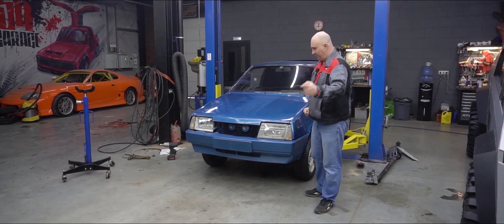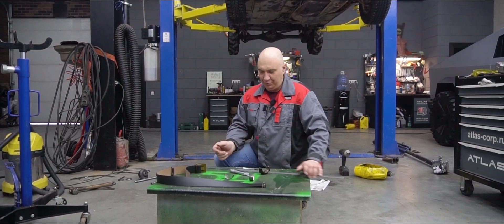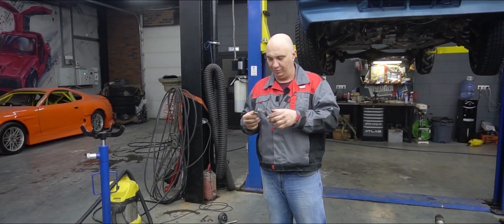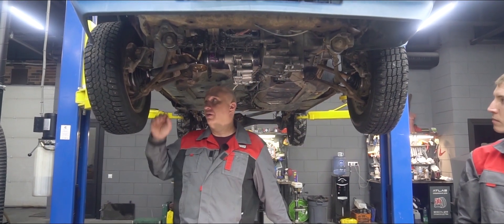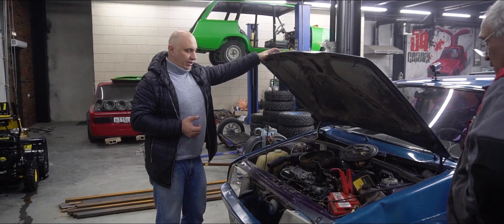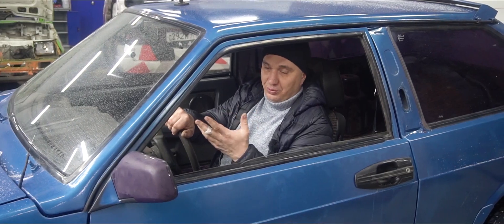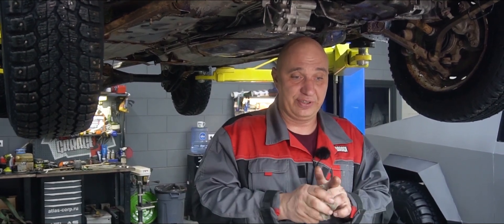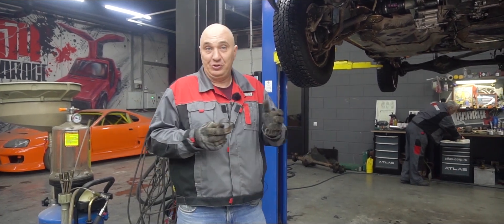Can you replace crankshaft bearings with leather belt?